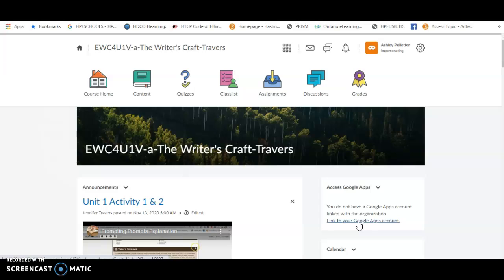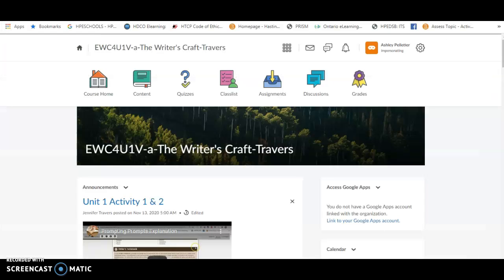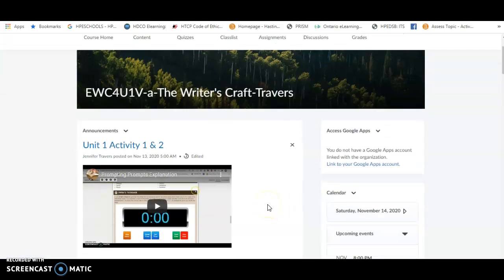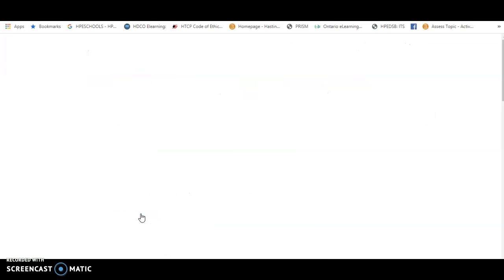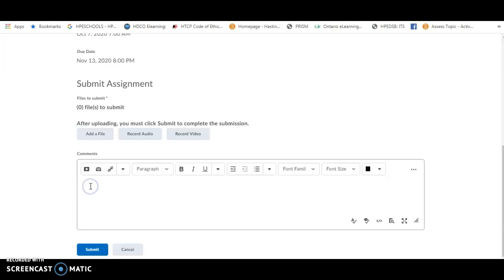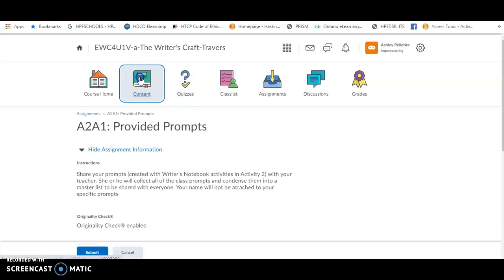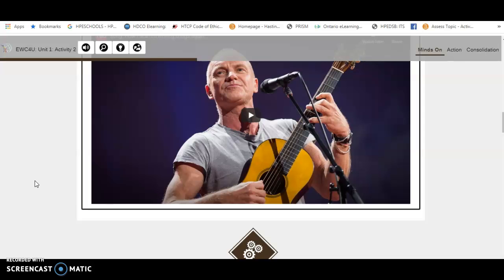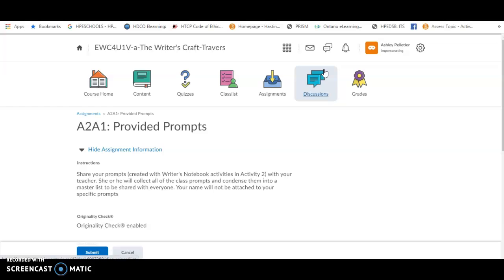Ashley handing in assignments